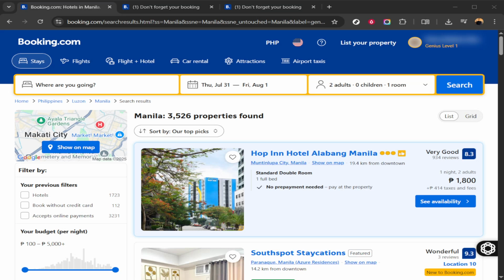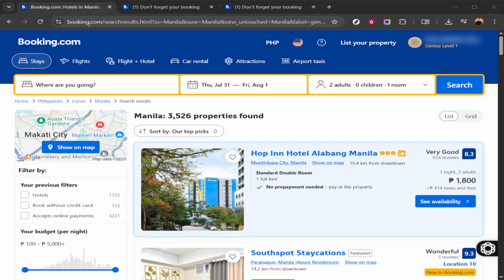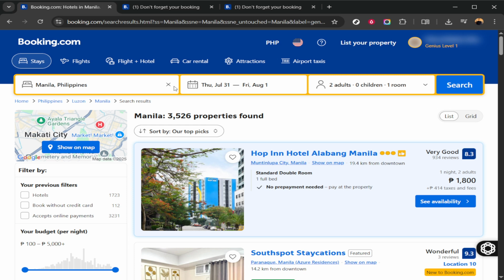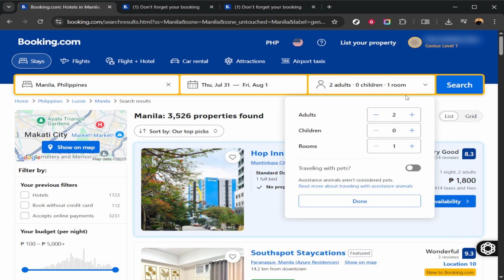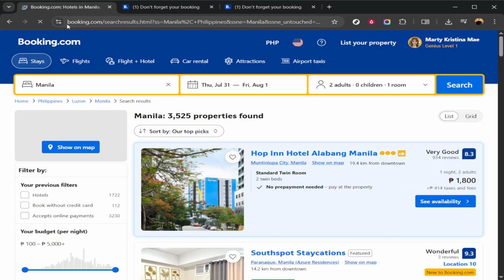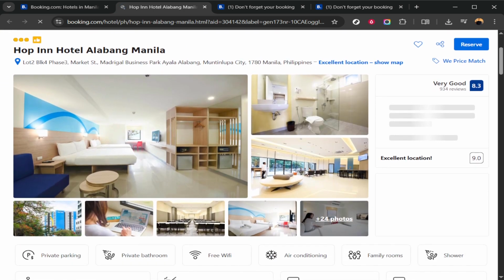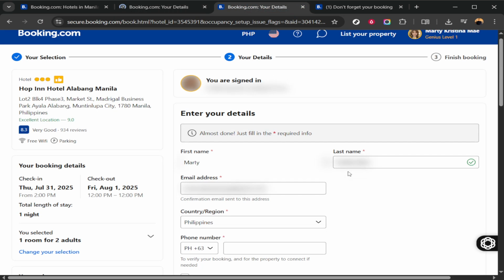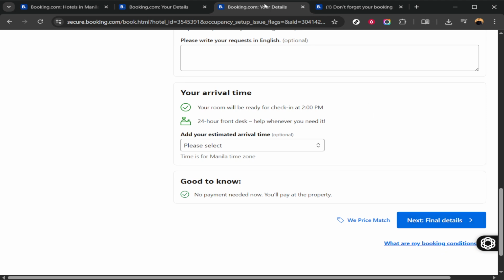How to Book a Hotel Room on Booking com 2025 Guide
"How to Book a Hotel Room on Booking.com – Full 2025 Guide"

"Booking.com Hotel Booking: Step-by-Step 2025 Tutorial"

"Book a Hotel Room on Booking.com Easily – 2025 Update"